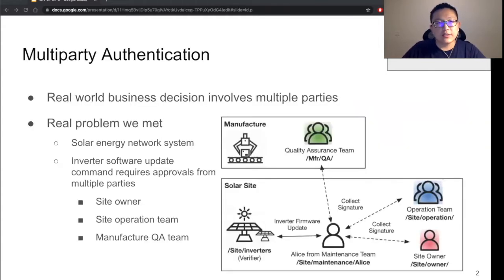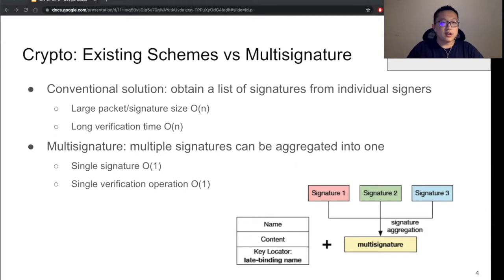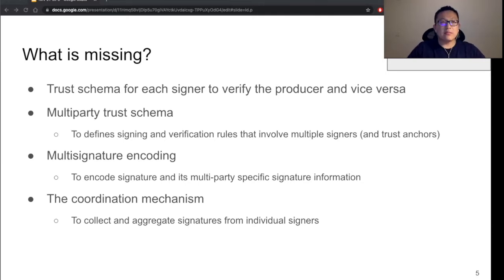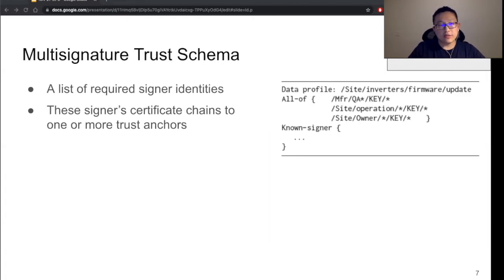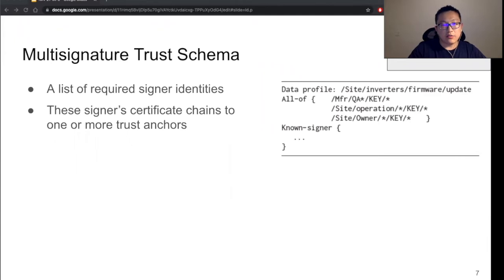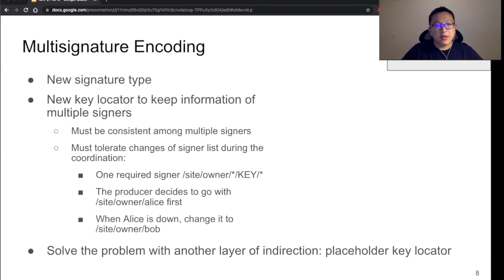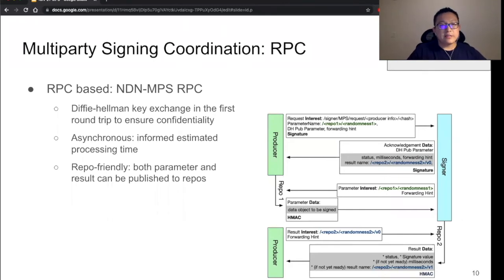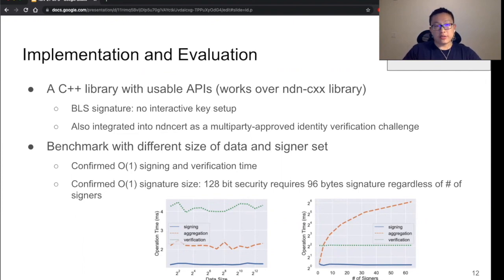ACM ICN 2021 - NDN-MPS: Supporting Multiparty Authentication over Named Data Networking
NDN-MPS: Supporting Multiparty Authentication over Named Data Networking
by Zhiyi Zhang (UCLA), Siqi Liu (UCLA), Randy King (Operant Networks), Lixia Zhang (UCLA)

Abstract:
Modern digitally controlled systems require multiparty authentication to meet the security requirements. This paper describes the design and development of NDN-MPS, an automated solution to support multiparty signing and verification for NDN-enabled applications. NDN-MPS proposes three basic changes to the existing NDN security solutions. First, it introduces a new type of trust schema that supports the semantics for multiparty singing and verification. Second, it extends the NDN signing process design to accommodate multisignature schemes such as BLS signature and to ensure the data consistency across signers. Third, NDN-MPS provides options for different application scenarios to coordinate the joint signing process of multiple signers. We evaluate NDN-MPS by assessing its security properties and measuring its performance. Our results show that NDN-MPS provides resistance against different types of attacks and is practical to be deployed.